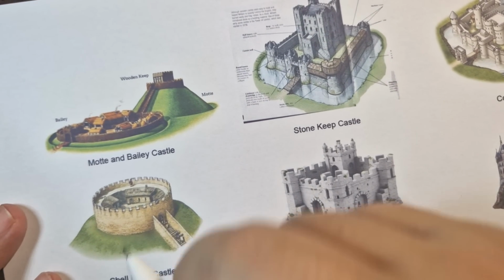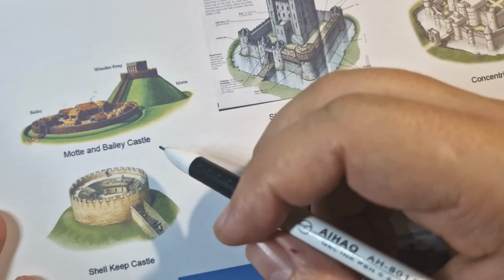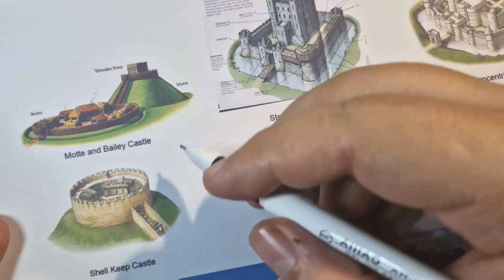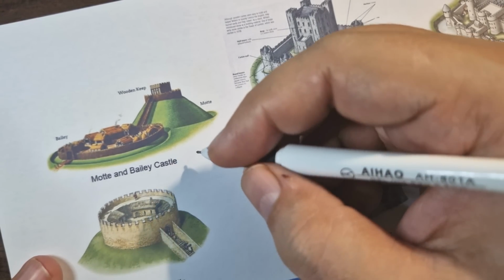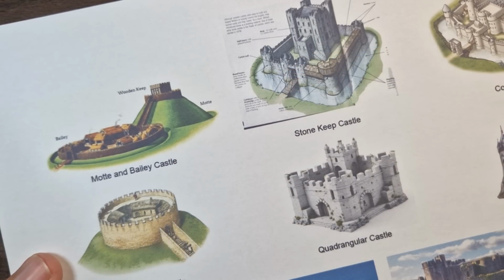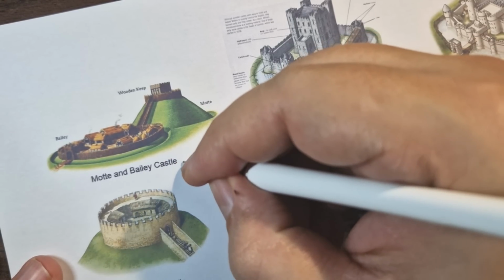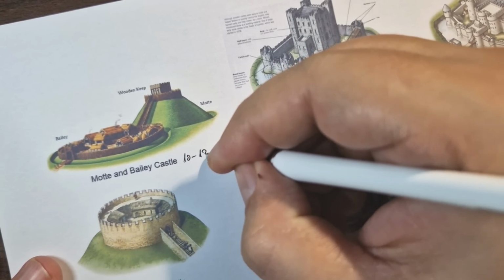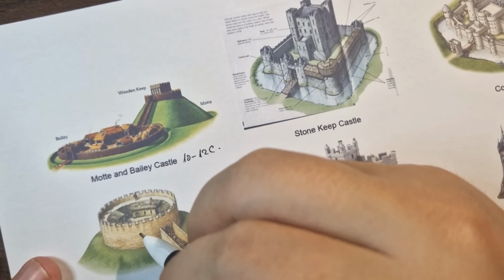ASMR: All Types of 🏰 Castles in Medieval Europe with facts & stats | ASMR History & tracing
ASMR soothing journey through the stronghold types of Medieval Europe! ✨ In this video, I’ll be gently tracing and whispering about different types of castles, their unique structures, shapes, and designs. From grand stone fortresses to charming motte-and-bailey castles, let’s explore the architecture that defined the Middle Ages.

🔹 Soft whispering & delicate tracing sounds
🔹 Detailed explanations of medieval castle types
🔹 Relaxing ambiance for sleep, study, or relaxation

Let the soothing sounds transport you to a world of towering keeps, fortified walls, and hidden passageways. 🏰💤